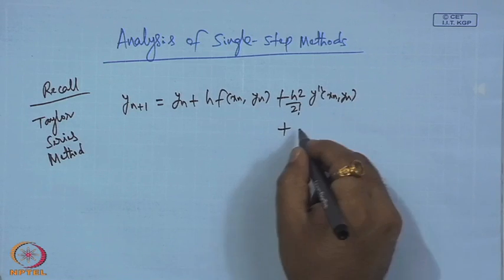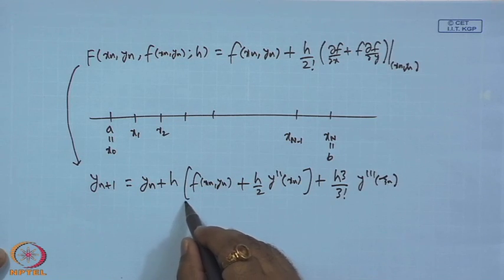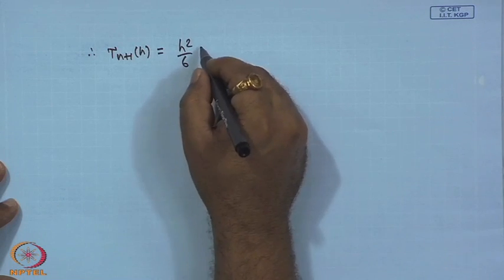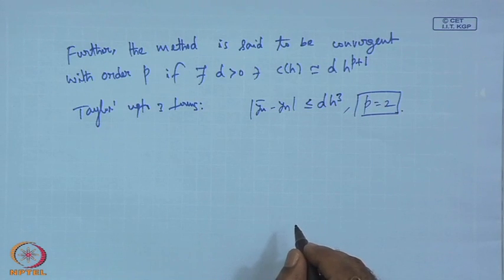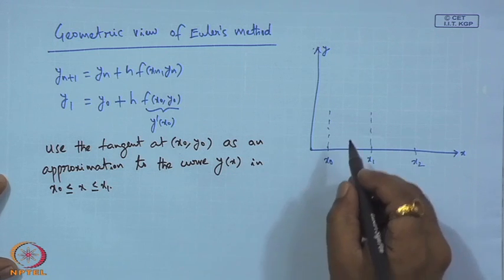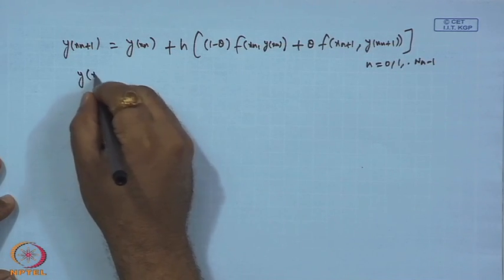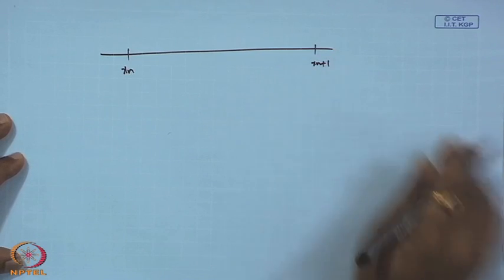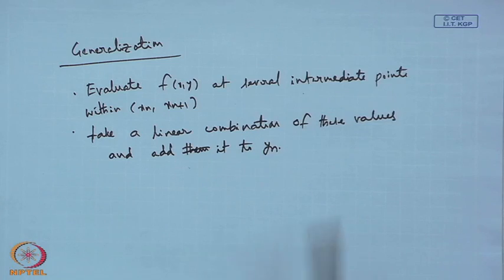Mod-03 Lec-03 Analysis of Single Step Methods